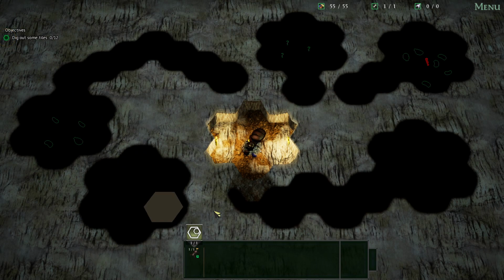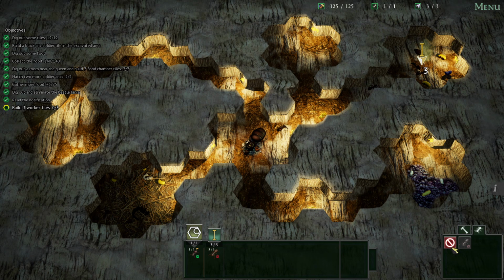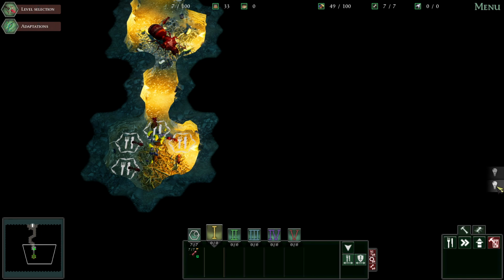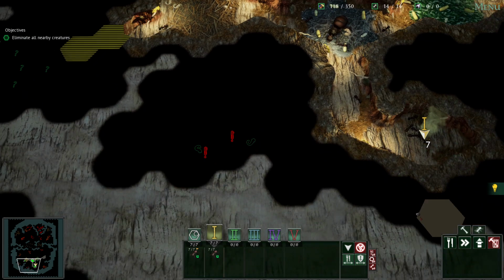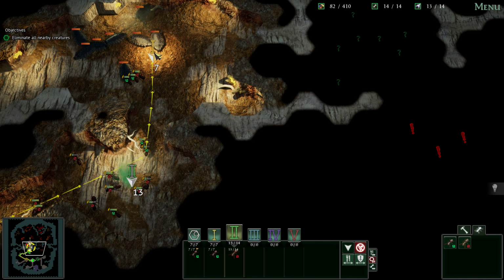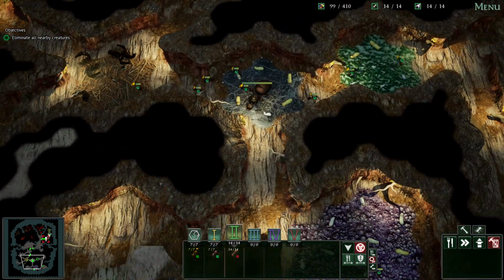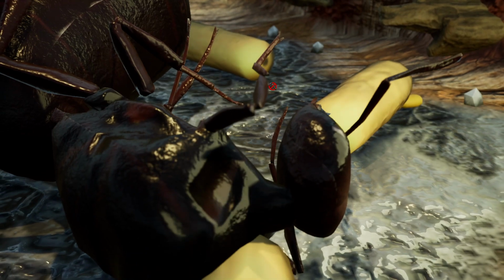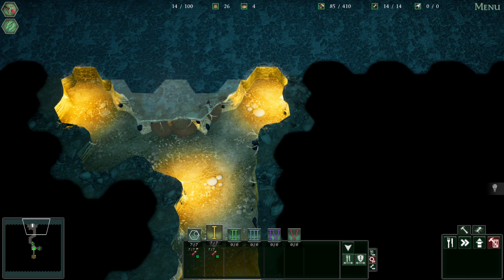Empires of the Undergrowth EP1 - Formicarium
Today the Gods of Chaos show that they shine their light upon even the smallest of creatures with this Ant Colony Simulator.